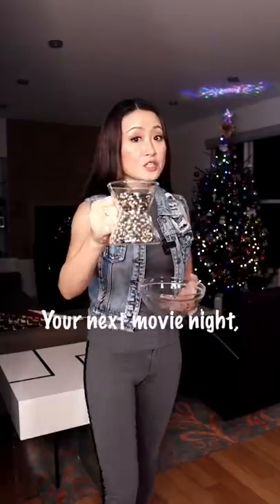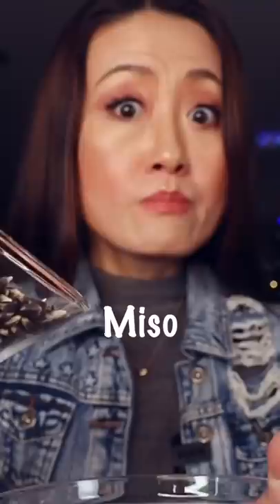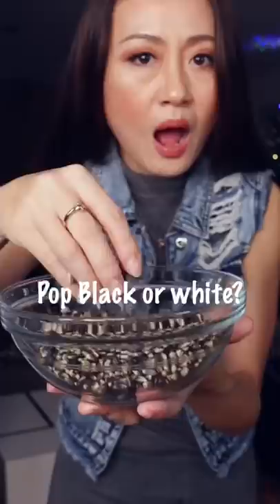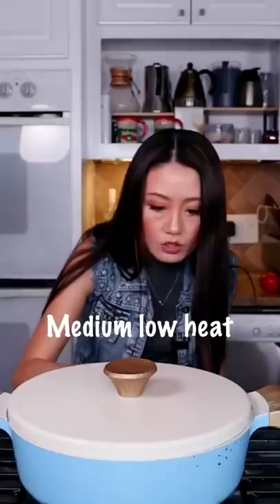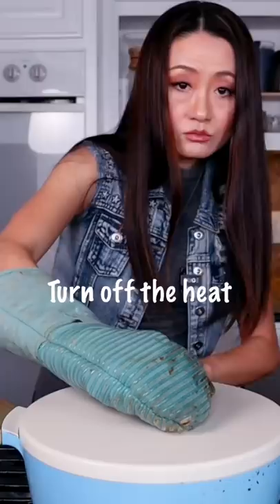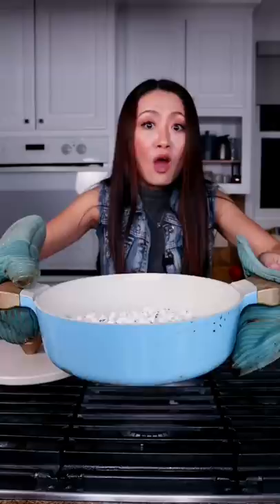Are those going to pop WHITE or BLACK? Miso popcorn you never had! Delicious!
Miso popcorn is the best!